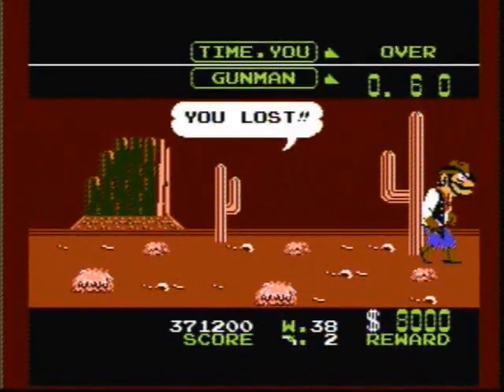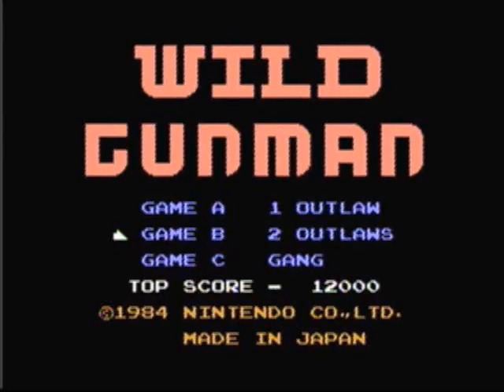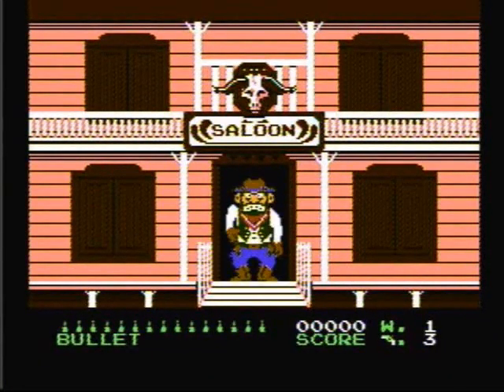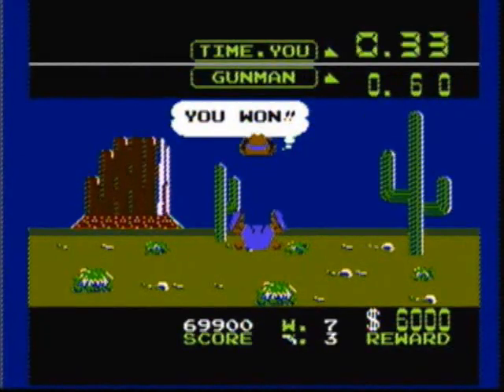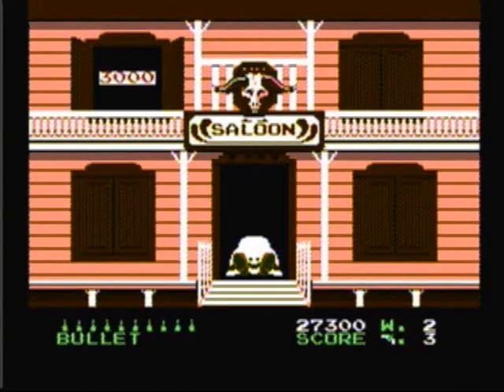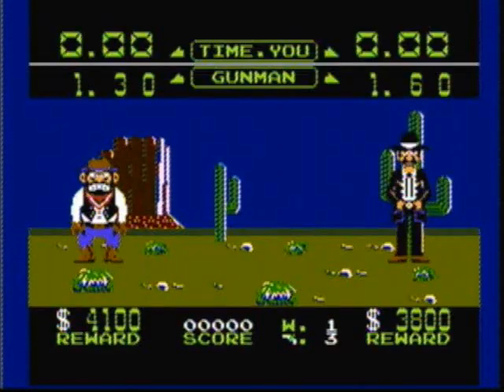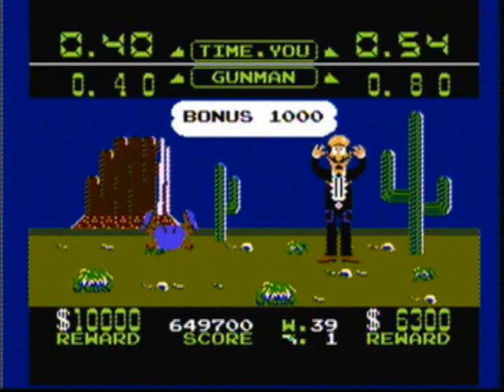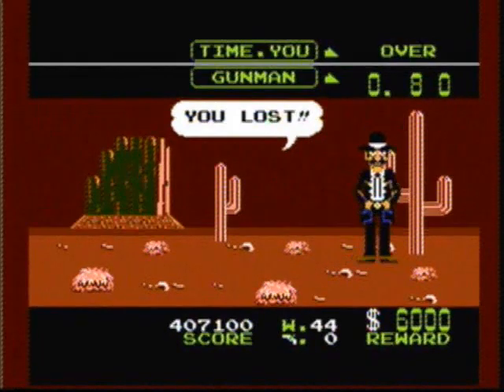Wild Gunman Game Review for the NES by Jay the Classic Gamer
Jay the Classic Gamer reviews Wild Gunman for the NES with tips and secrets